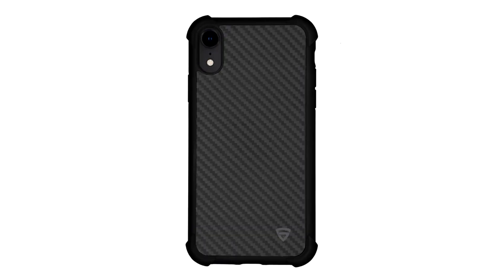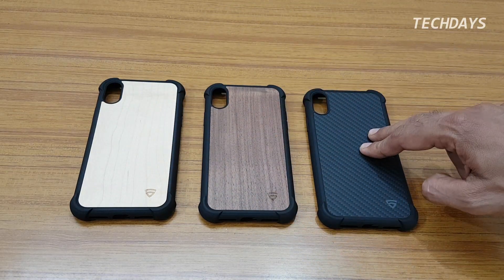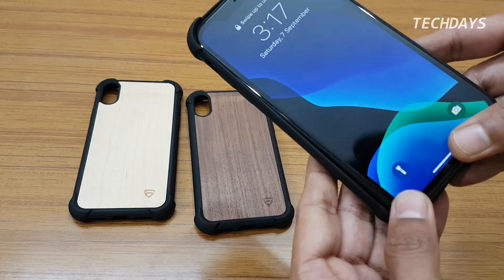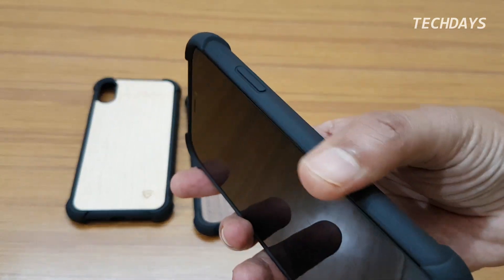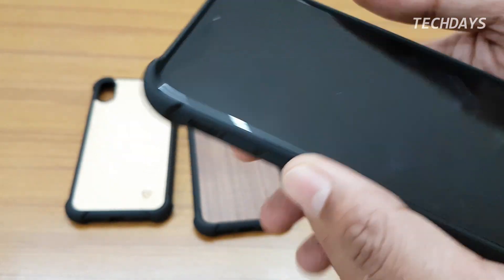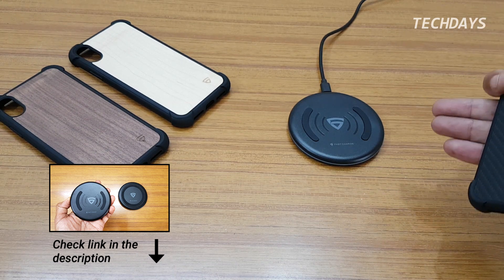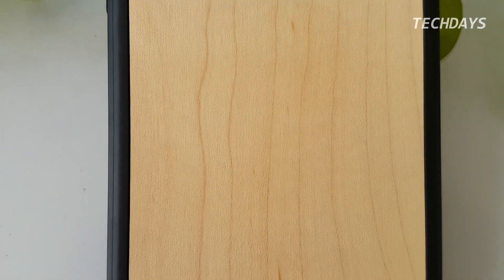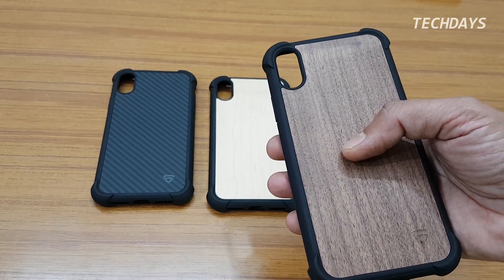RAEGR Elements Armor Cases for iPhone XR made with Real Walnut / Maple Wood & Aramid Carbon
Review of Raegr Elements Armor cases for iPhone XR with real materials. Raegr elements armor comes in 3 models – Real Walnut Wood, Real Maple Wood and Aramid Carbon. The cases are made up of TPU and real materials and have rugged corners for drop protection.